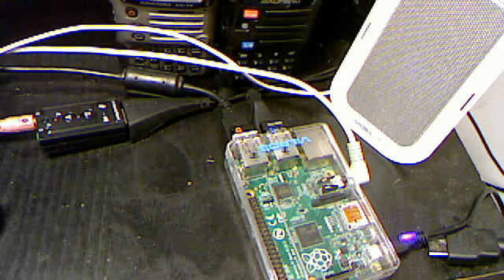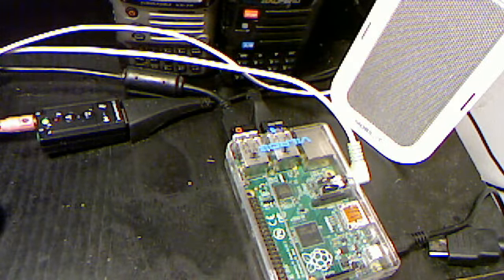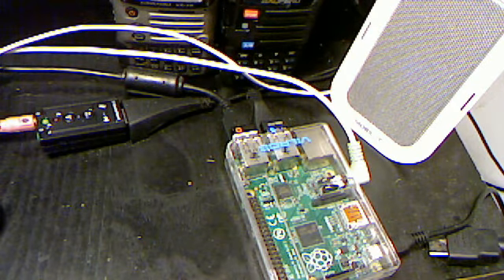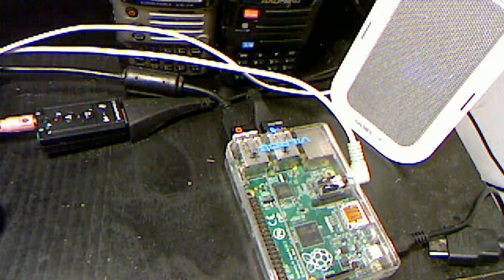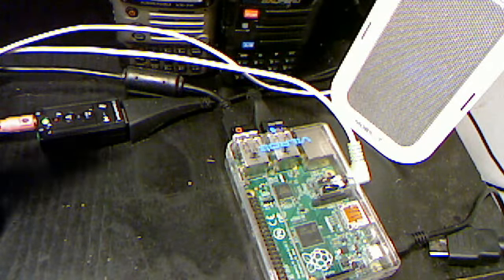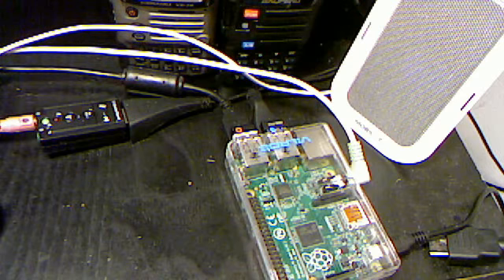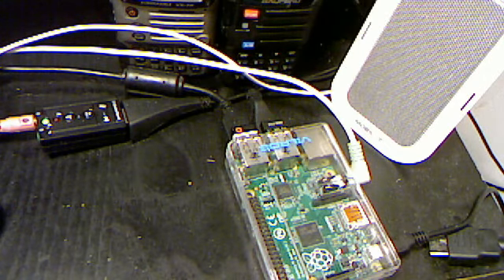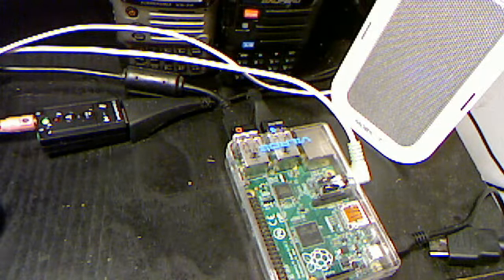Raspberry Pi Home Automation Project. Part 1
I am still learning but this is where we are right now.